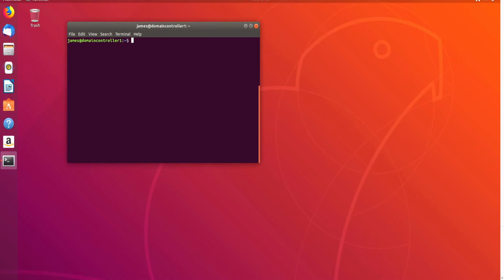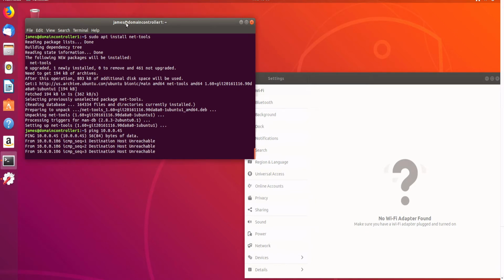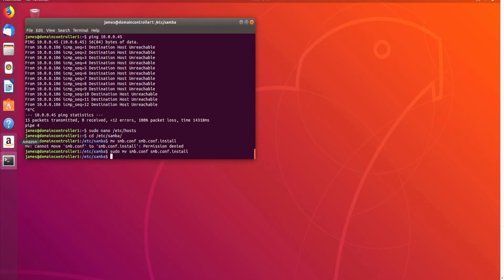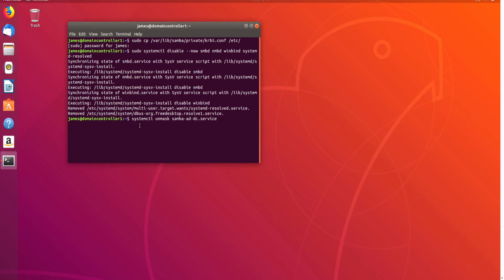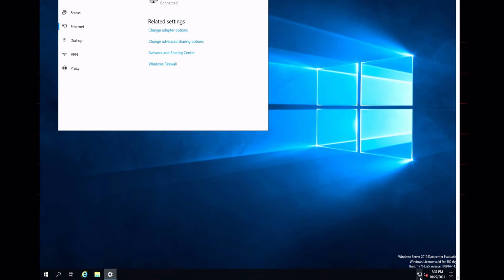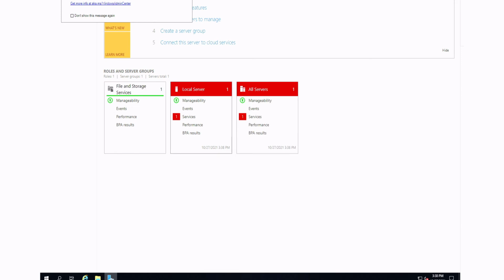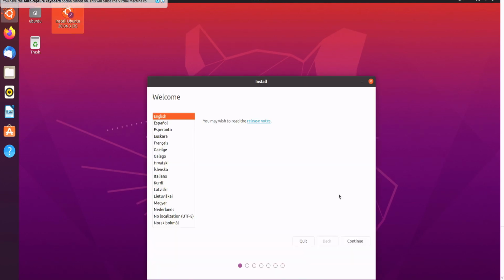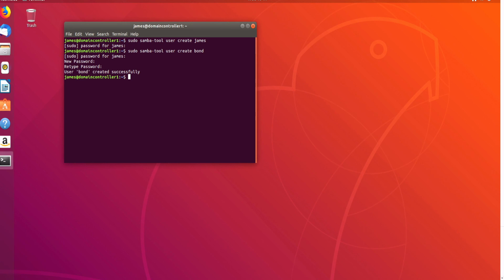How to set up a Domain Controller AD server on Ubuntu OS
0:00 - intro
0:10 -  Update Ubuntu using the command below

0:28 - Add domain controller services
sudo apt -y install samba krb5-config winbind smbclient

1:12 - Setup domain controller name or Fully Qualified Domain Name
Enter your desired domain name “EXAMPLE.COM”

2:45 - Set Static IP for new server
sudo apt install net-tools
ping "empty_ip_address"
example ping "10.0.0.2

5:12 - Edit host file
sudo nano /etc/hosts

6:17 - Changing samba directory using the terminal
cd /etc/samba/
sudo mv smb.conf smb.conf.install

7:18 - Samba Domain Provision

sudo samba-tool domain provision
Enter realm “EXAMPLE.COM”
Enter Domain leave as default
Server role leave as default
DNS backend leave as default
DNS forwarder use “8.8.8.8”
Enter a domain controller admin password

9:21 - move samba configuration file to a new location
sudo cp /var/lib/samba/private/krb5.conf /etc/

10:28 - Restart server
sudo systemctl disable –now smbd nmbd winbind systemd-resolved.service
unmask samba server
sudo systemctl unmask samba-ad-dc.service
sudo systemctl enable –now samba-ad-dc.service

11:39 - Show current domain level
sudo samba-tool domain level show

12:55 - Name server configuration
sudo rm /etc/resolv.conf
sudo nano /etc/resolv.conf
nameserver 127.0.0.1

14:14- Join windows computers to the domain

18:40 -Firewall configuration and settings for the domain controller
sudo install ufw
sudo apt install ufw

20:27 - Joining Ubuntu to Domain Controller and Active Directory

23:30 - Scan device for vulnerabilities
sudo nmap -sS -A –script “vuln,malware,version” 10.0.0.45

24:12 - Creating users
sudo samba-tool user username
Then enter a new password for that user